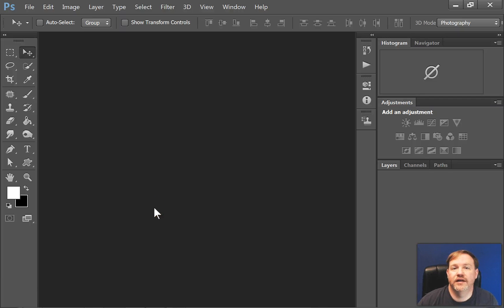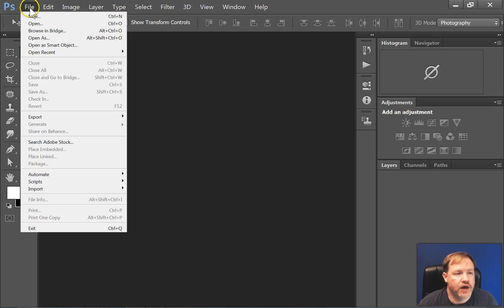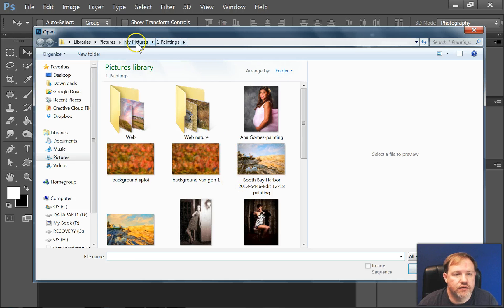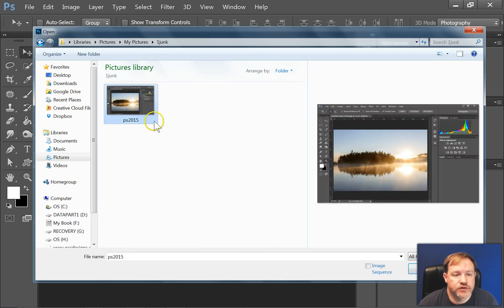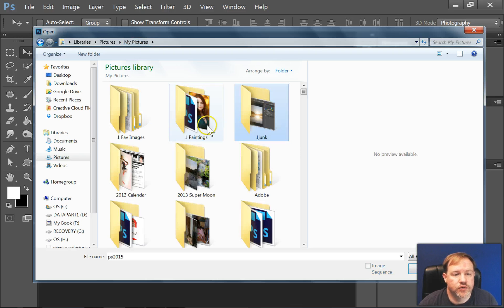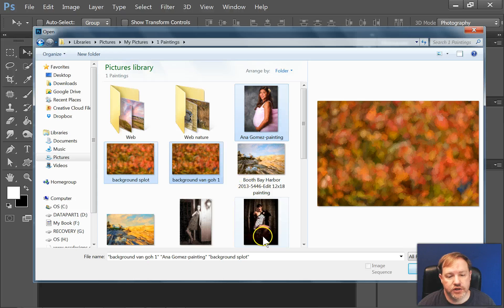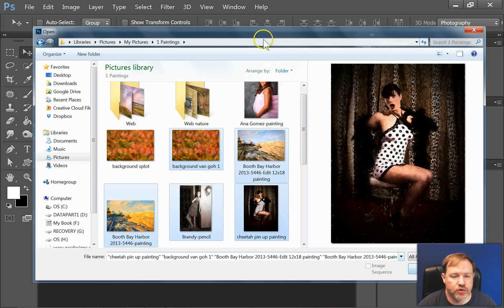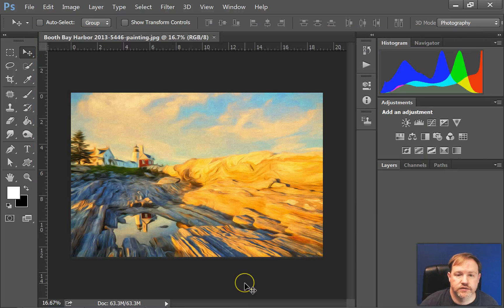How to Open an Image in Photoshop CC 20015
This video will show you how to open an image in Photoshop.

Photoshop can be hard to learn and there are a ton of tutorials out there that are just too difficult for beginners.  I wanted to make a series that would help anyone having trouble getting started.  Don't give up, you can learn this!